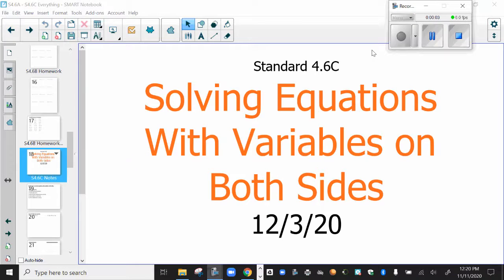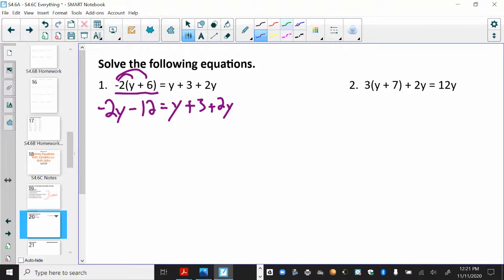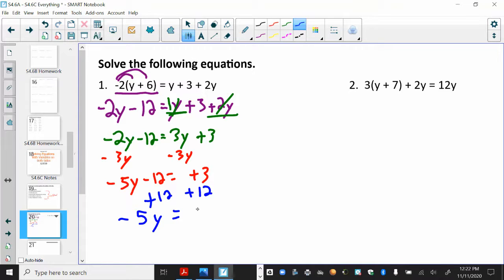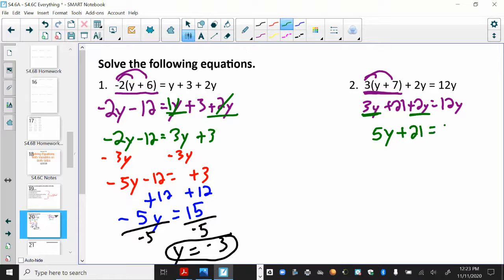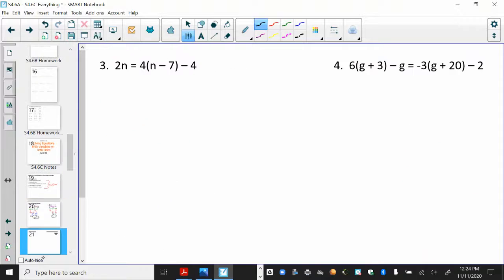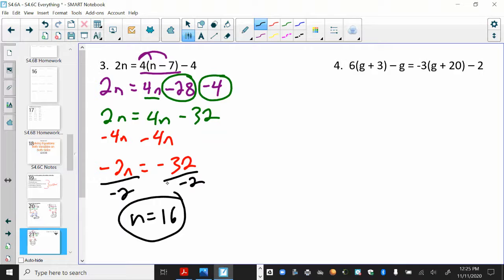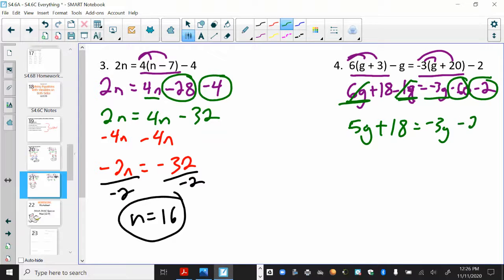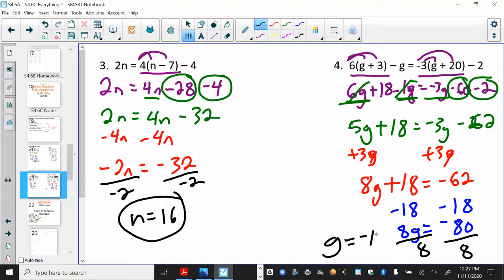S4.6C - I can solve equations with variables on both sides; Day 3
S4.6C - I can solve equations with variables on both sides; Day 3 - NCHS Pre-Alegbra